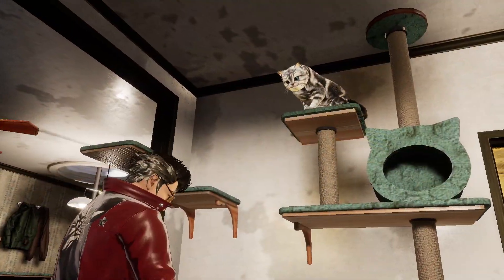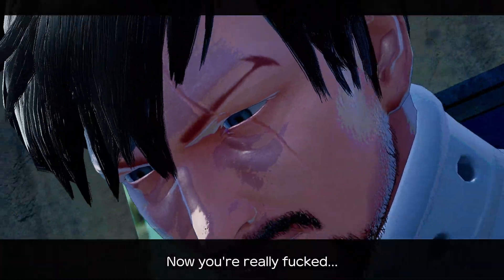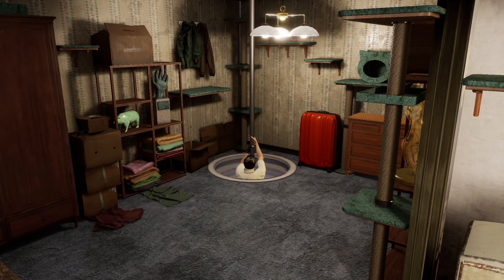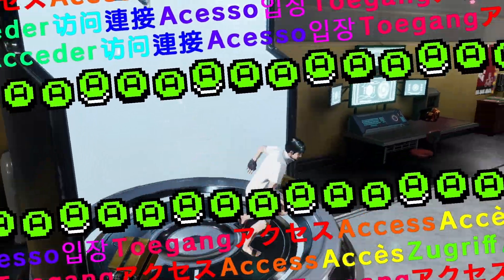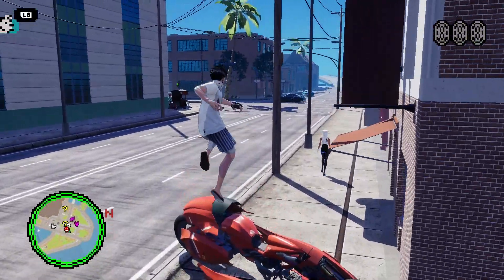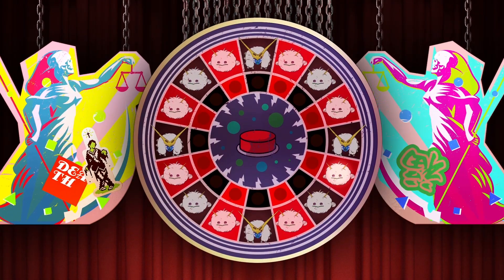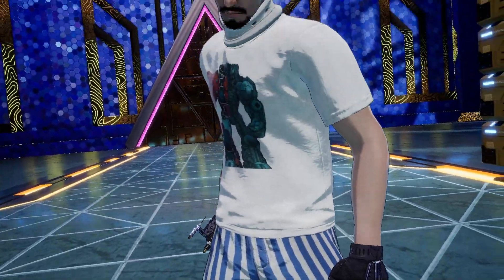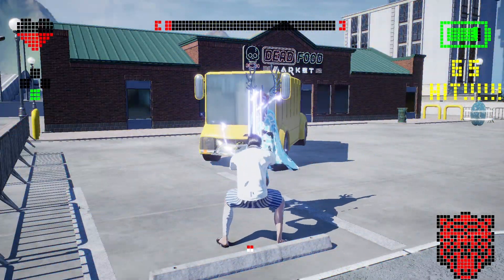Exploring The Map - No More Heroes 3(First Play-Through) - Ep 2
I barely got anything done in this episode.